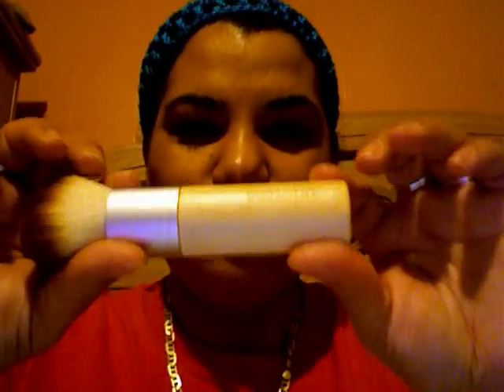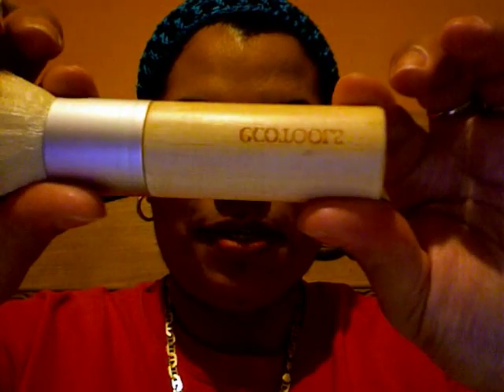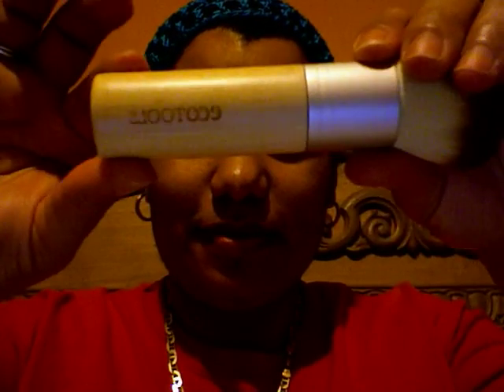New goodies I bought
Haul make up